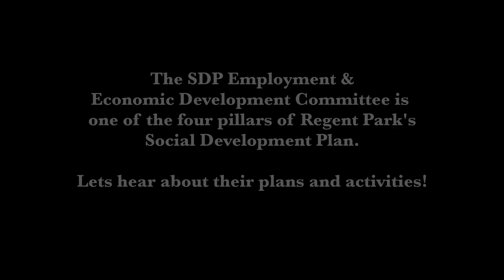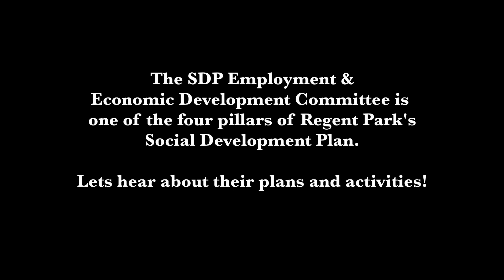Full video - MEET THE SDP EMPLOYMENT AND ECONOMIC DEVELOPMENT WORKING GROUP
Meet the Employment and Economic Development Working Group
The goal of the Employment and Economic Development (SDP) is to create an inclusive and cohesive Regent Park.  The Regent Park SDP revolves around four major priority areas (Communication, Safety, Employment and Economic Development and Community Building) each led by a working group comprised of residents, agencies and grass roots groups. In this Regent Park TV episode, we  learn more about the activities of the Employment and Economic Working Group.